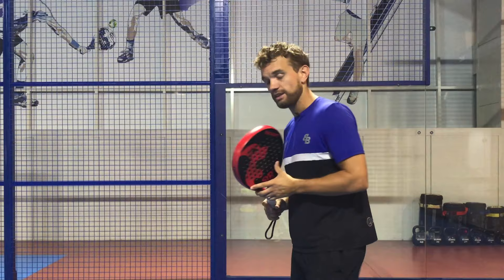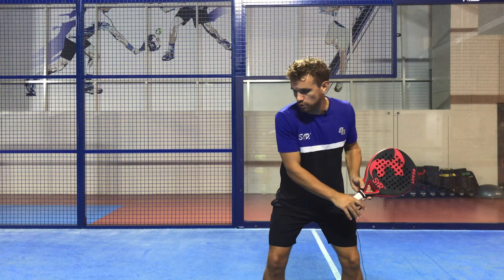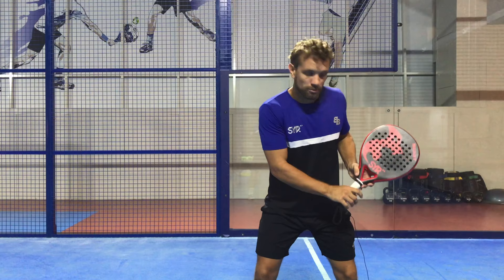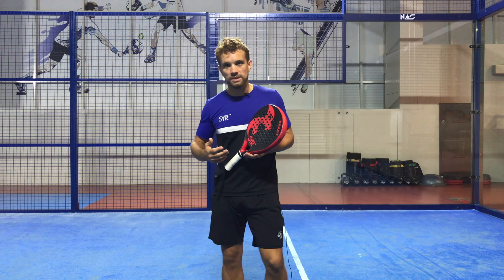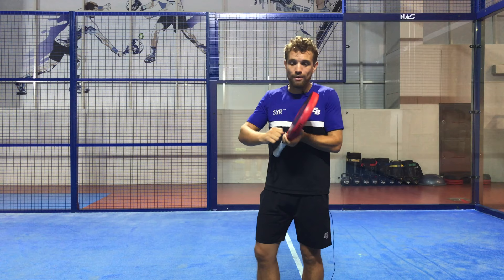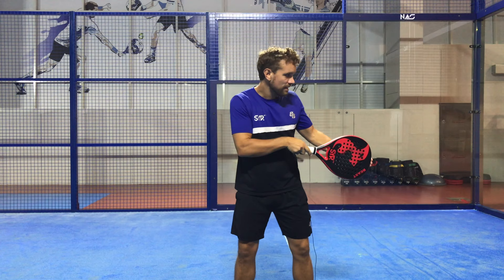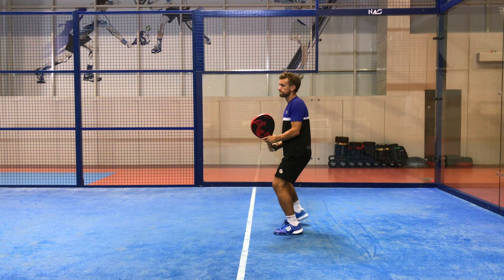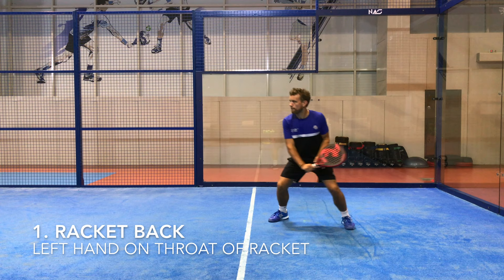The Padel Backhand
One of the basic strokes, the padel backhand, is a fundamental shot in padel/padel tennis. In this padel video lesson, it gives 3 steps to hitting a better backhand: Racket Back, Feet in Position & Swing to Contact. Any comments, fire away...